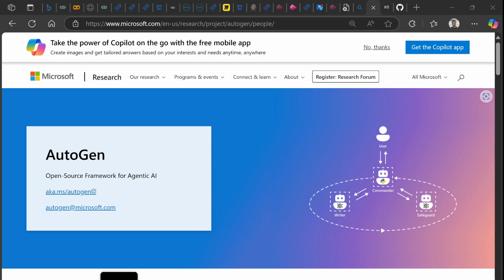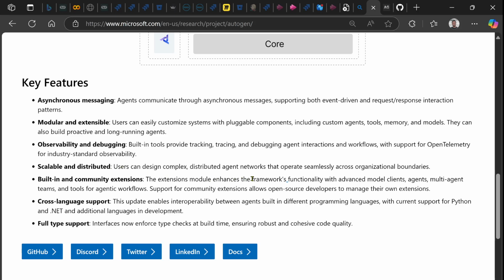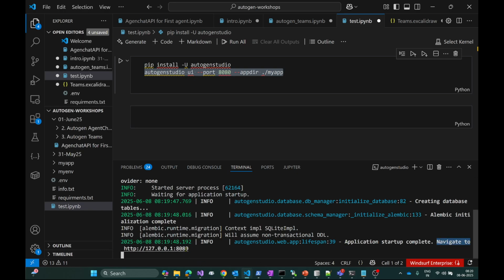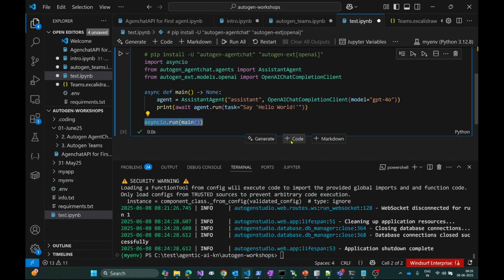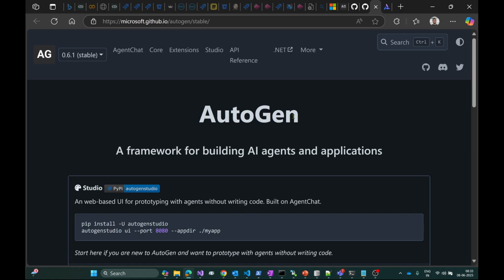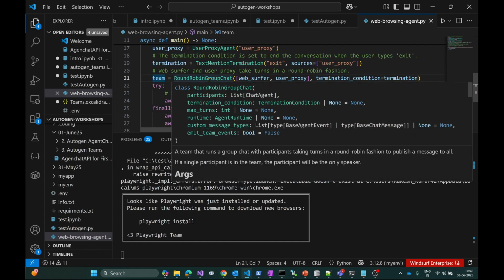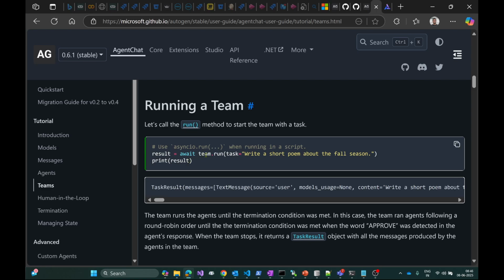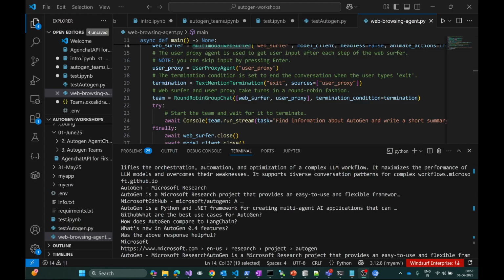AutoGen Agentic AI End2End Exploration